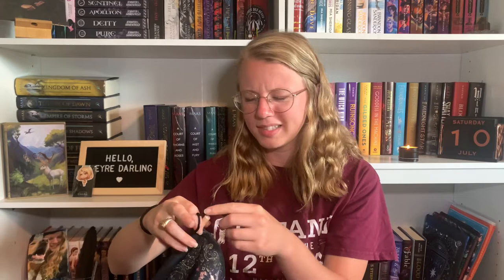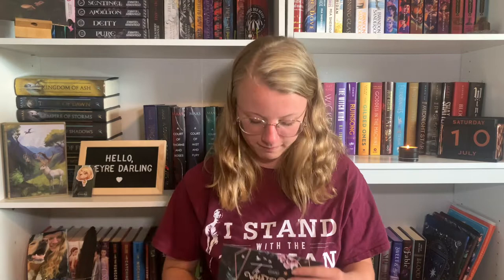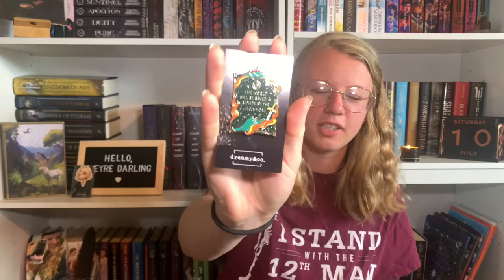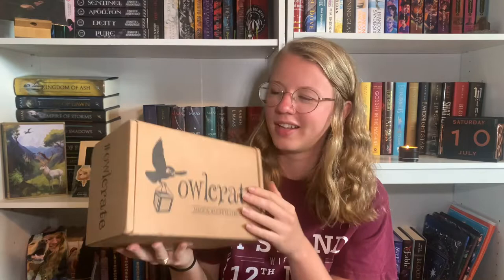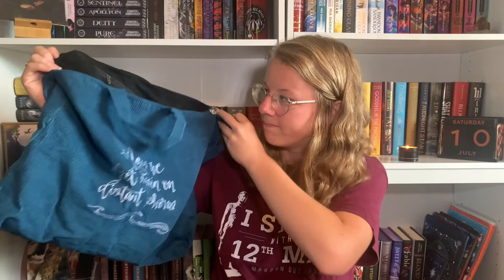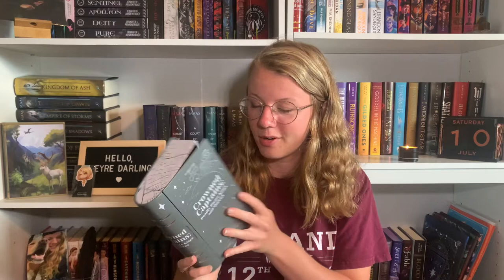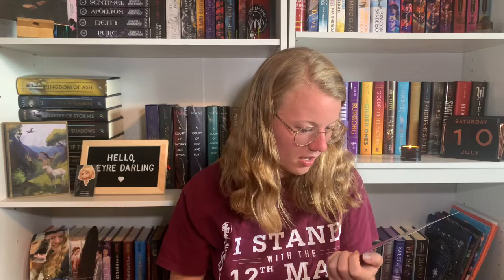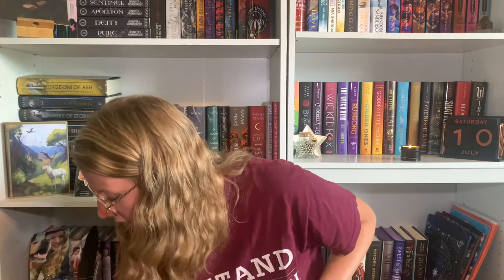DOUBLE UNBOXING: MAY OWLCRATE AND DREAMYBOX // 2021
Watch this video!! The AdSense revenue will be donated to associations that help pay protestor bail funds: